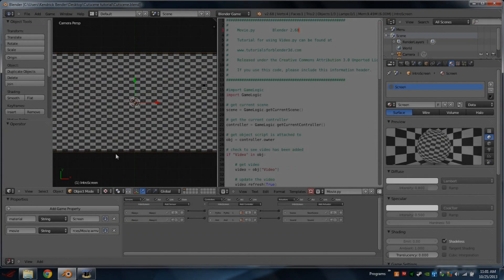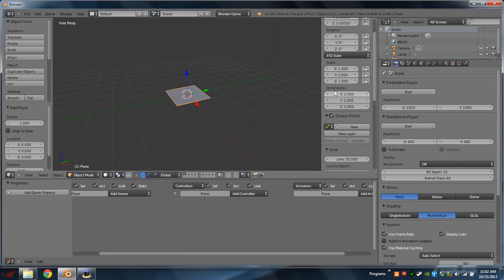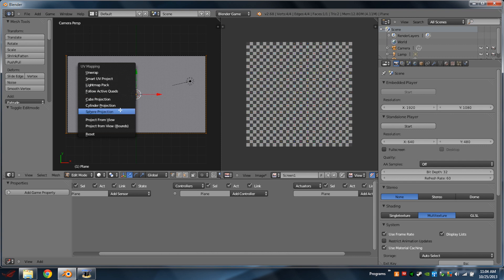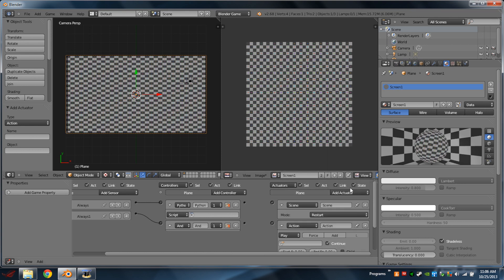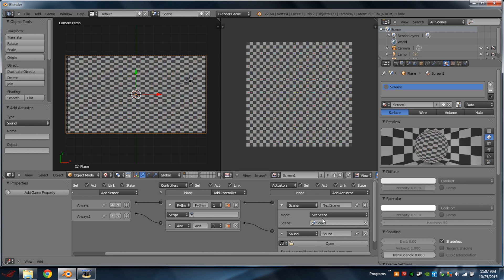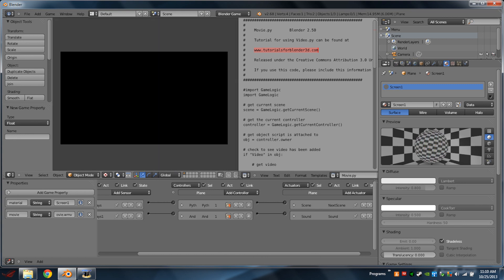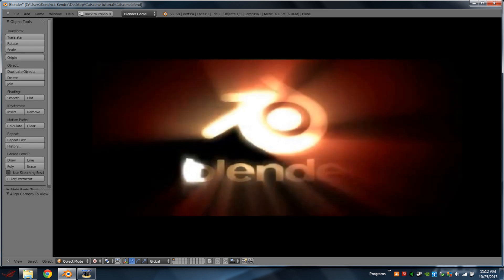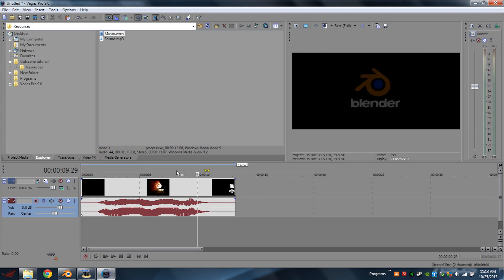How to play cutscenes/movies in the Blender Game Engine! [HD]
Hello everyone! Today I will show you how to add cutscenes(movies) to your game in the blender game engine!
### Click show more for the links. ###